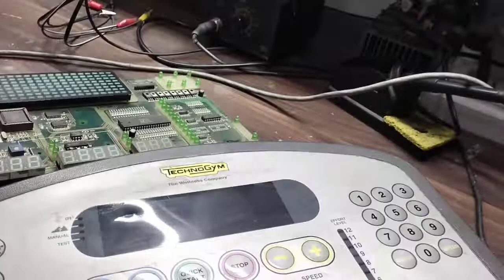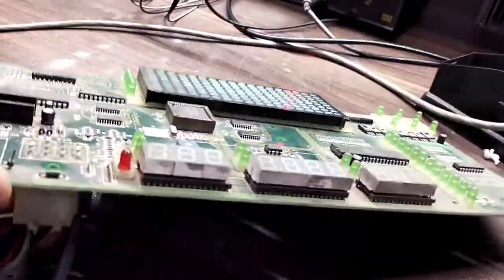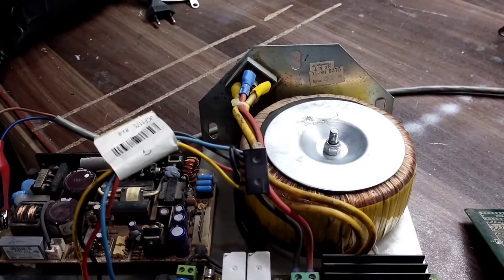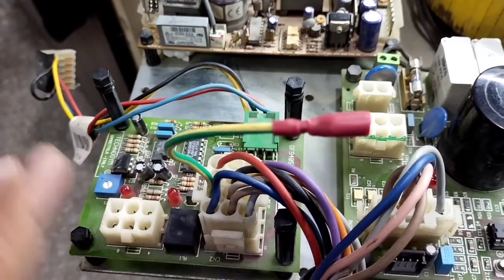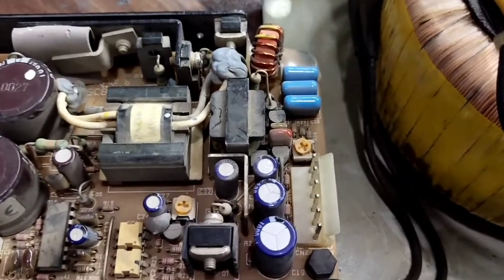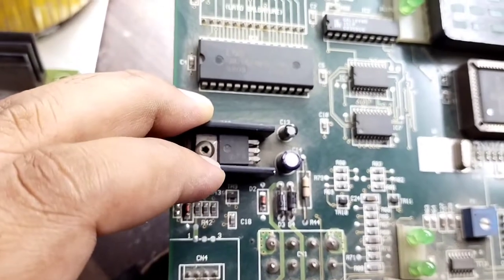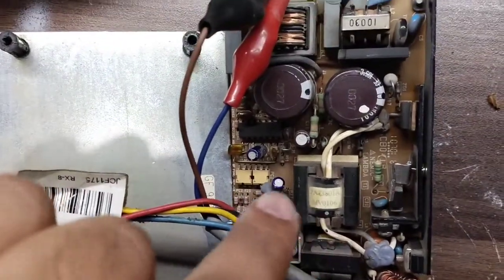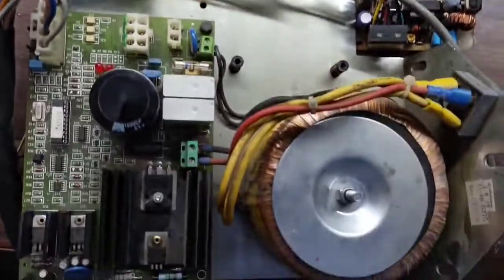TechnoGYM run 500 treadmill repairing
TechnoGYM treadmill card repairing video.